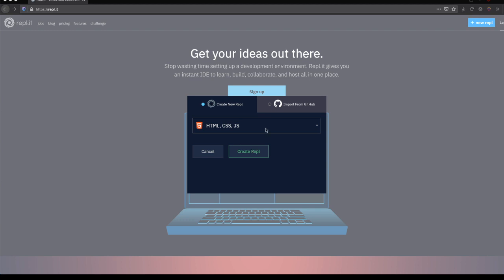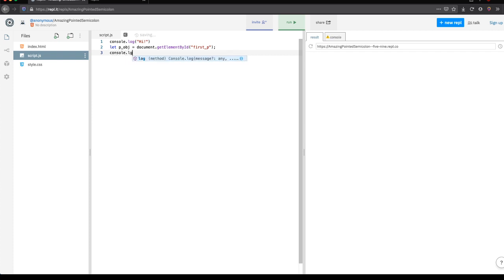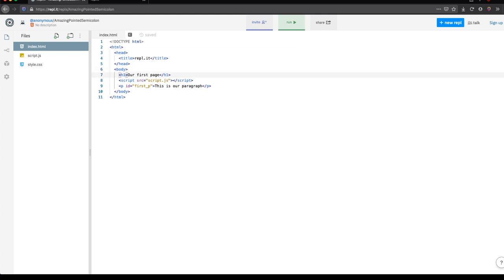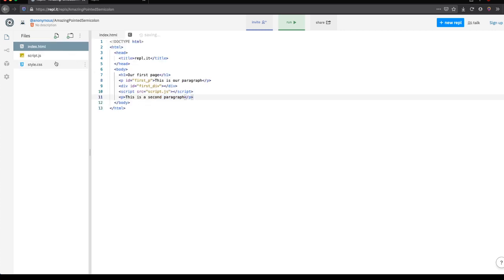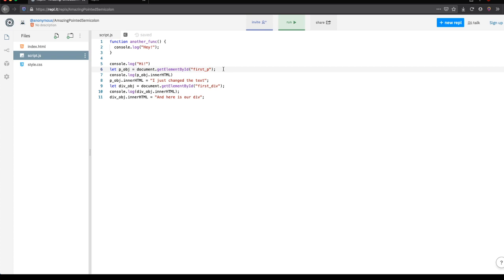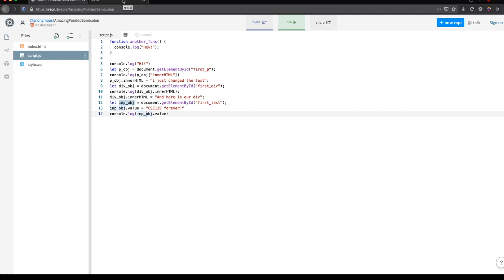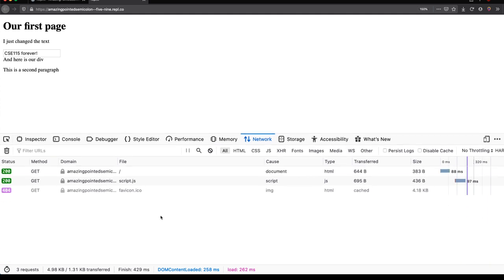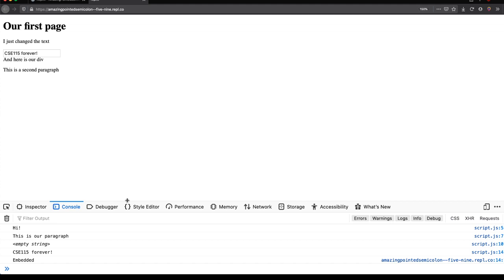DOM Basics Live Q&A (12PM)